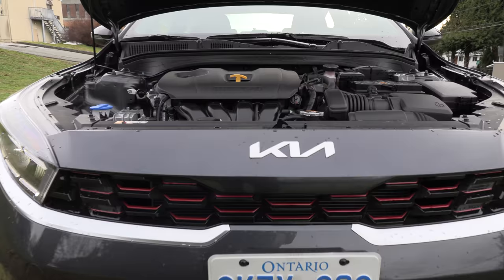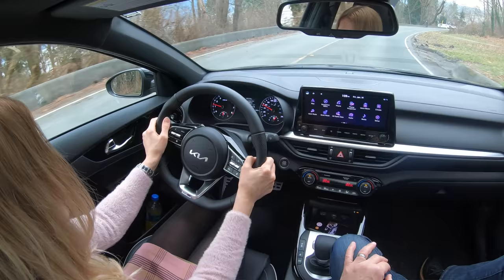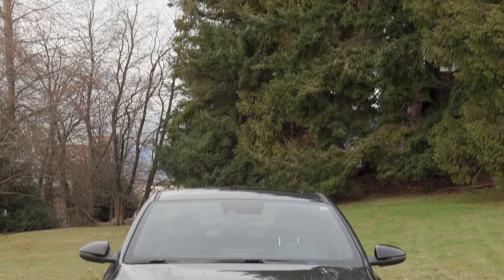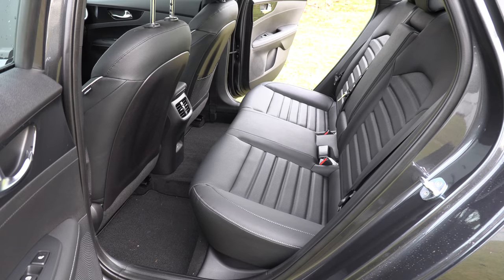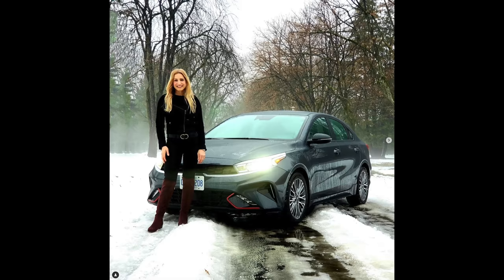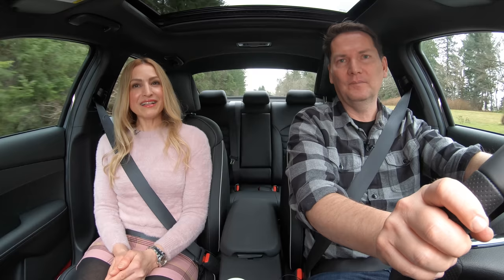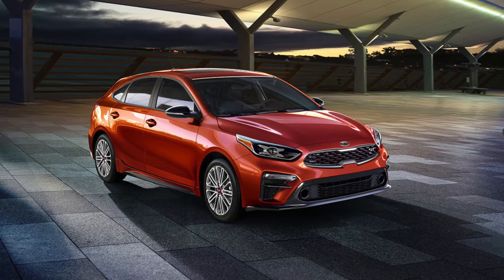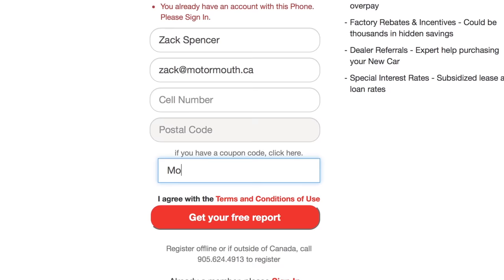New 2022 Kia Forte review // Compact cars are amazing value!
$KiaForte
This is a Motormouth coupler review of the updated 2022 Kia Forte compact car. What’s new for 2022? A sharp new grille, refreshed front and rear bumpers, new wheel designs and updated exterior lighting. The base model comes with 15” wheels, available 16”, 17” and 18”. We are driving the GT-Line with 17” wheels, a red accent radiator grille and body coloured door handles.  Halogen headlights are standard on the base trims, available LED headlights and LED taillights. In the US, forward collision avoidance, lane keep assist and lane follow assist are all standard on the base trim. In Canada, these features are available one up from the base model. Blind spot monitoring and rear cross traffic alert are standard one up from the base trim in both countries. There are two engine options, a 2L 4-cylinder matched with a CVT, 147 horsepower and 132 lb-ft of torque and a 1.6L turbocharged 4-cylinder with a 7-speed dual clutch transmission, 201 horsepower and 195 lb-ft of torque. FWD only. There is a 6-speed manual transmission available on the base model in Canada but not in the US however, the US does get a manual transmission on the top GT trim with the turbocharged engine, this is not available in Canada. The turbocharged engine is only available on the top trim all other trims get the base engine.The Forte has excellent fuel economy, the 2L 4-cylinder gets 7.9L/100km, 29 MPG city and 5.9L/100km, 39 MPG highway. The turbocharged engine gets 8.7L/100km, 27 MPG city and 6.6L/100km, 35 MPG highway.Fuel-efficient, budget friendly with a modern interior design, what’s not to like about the Kia Forte. The interior gets a refresh with a new available 10.25” touchscreen, standard wireless Apple Carplay and Android Auto and the centre console has been tweaked to include an available new electronic parking brake with auto hold. The top trims come with leather upholstery, all other trims have cloth. The “best value” trim is the EX+ in Canada, two up from the base model for $23,195 CAD. You get heated front seats, a leather, wrapped heated steering wheel, wireless Apple Carplay and Android Auto, an 8” touchscreen, wireless charger, manual driver and passenger seats, sunroof and LED headlights and taillights plus 17” wheels. In the US, the “best value” trim is the GT-Line; it offers a lot of great features at a reasonable price point of $21,290 USD. It has similar features to Canada’s EX+ trim plus you get the larger 10.25” touchscreen, a power driver’s seat and ventilated front seats. Unfortunately, wireless Apple Carplay and Android Auto are not available on the bigger touchscreen. The Forte offers great second row legroom at 35.7 inches but it’s not best in class, the Hyundai Elantra with 38” and the Honda Civic with 37.4” both offer more room. The Forte has the most second row headroom at 37.5” and wins in overall cargo capacity as well at 15.3 cubic feet, our carryon and a cooler both fit well. The Civic takes second place with 14.8 cubic feet and the Nissan Sentra in third with 14.3 cubic feet. The competitors I used to compare to the Forte are the Nissan Sentra, Hyundai Elantra, Mazda3, Toyota Corolla and Honda Civic sedans.